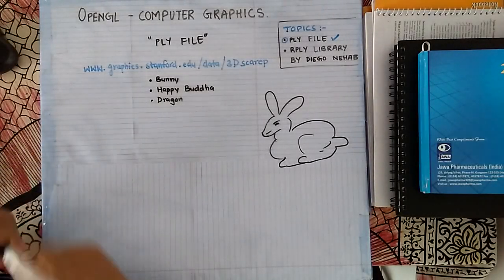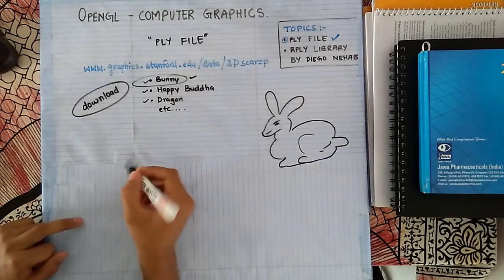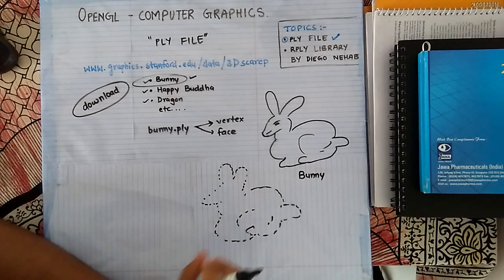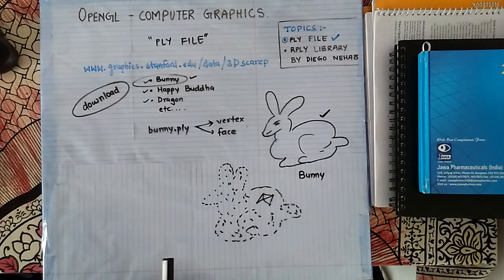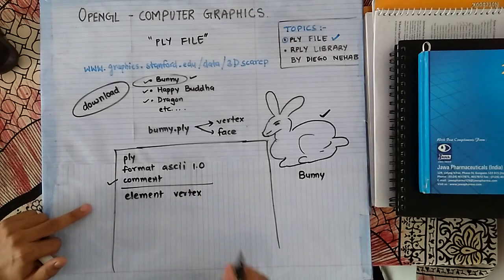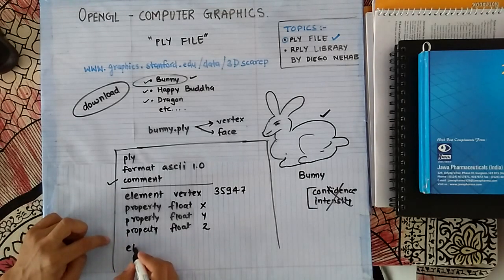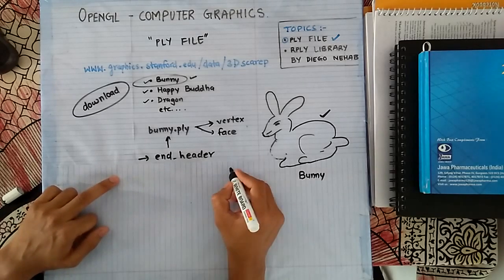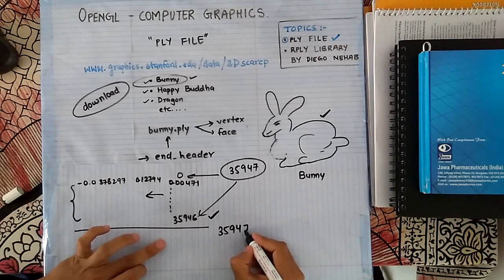What is PLY FILE ? - PART 2 - by Tarun Jain